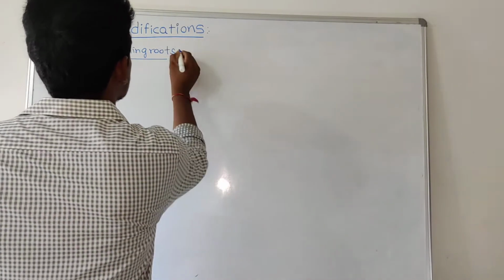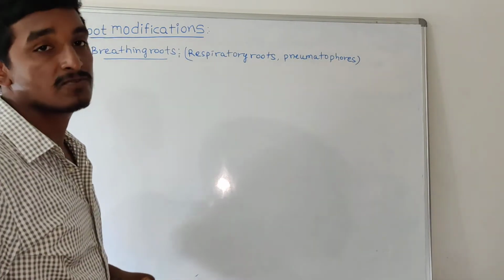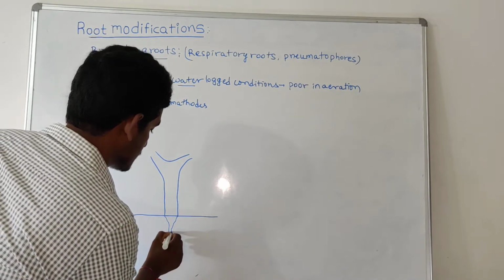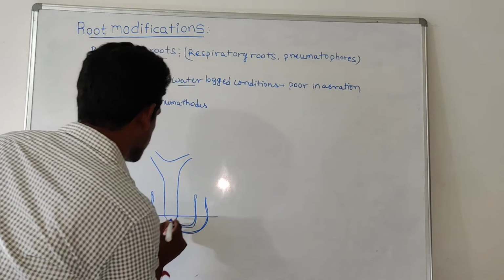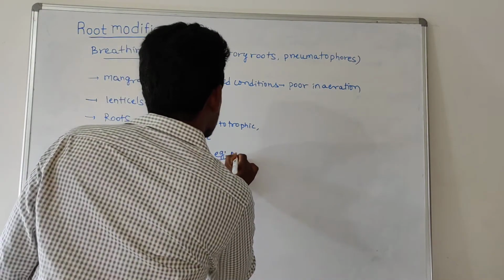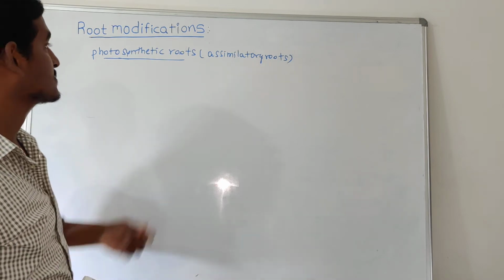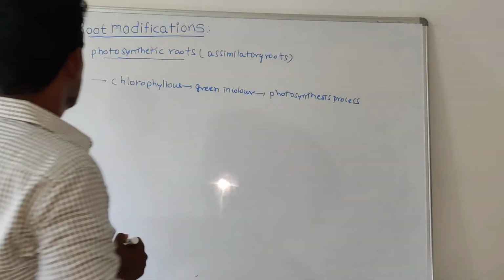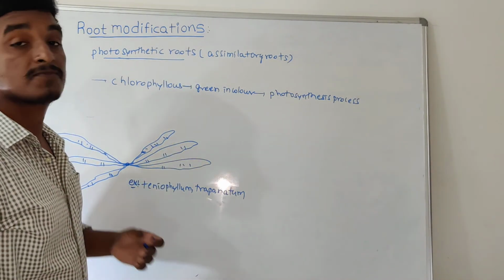MORPHOLOGY OF FLOWERING PLANTS-BREATHING ROOTS,PHOTO SYNTHETIC ROOTS